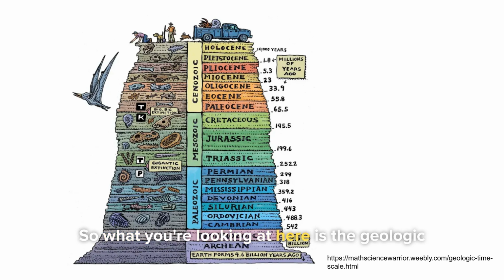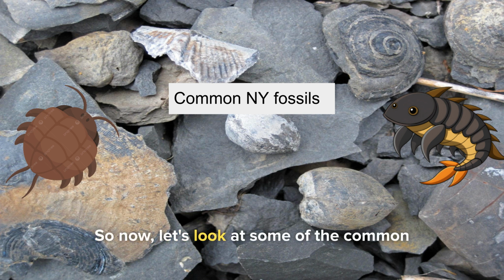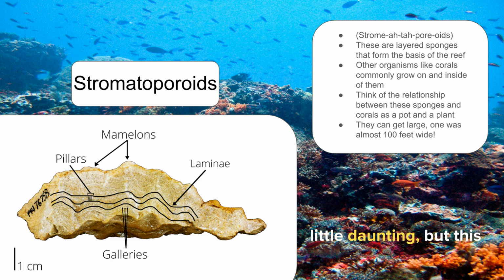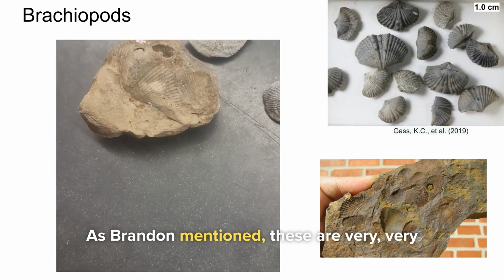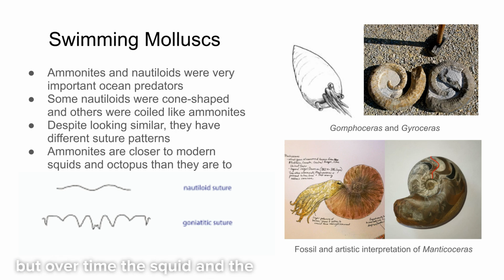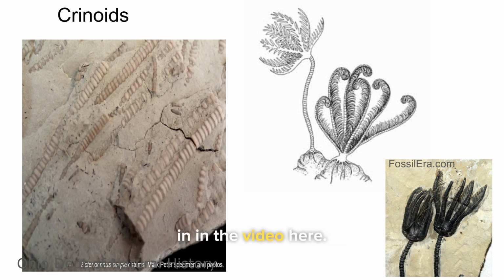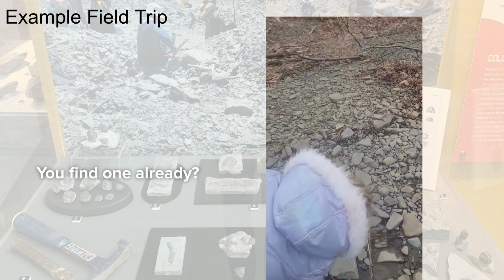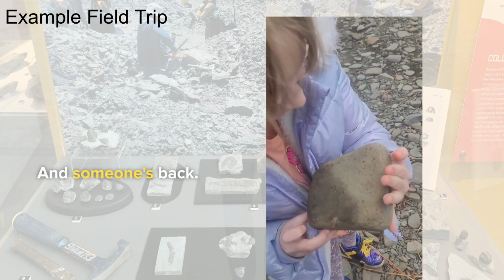SCIcomm NY Fossils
Erin scicomm